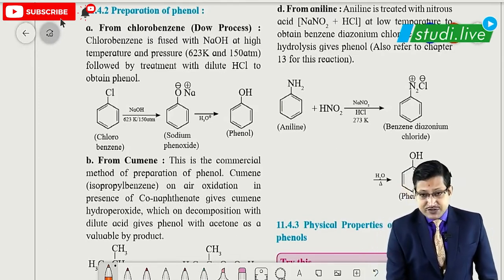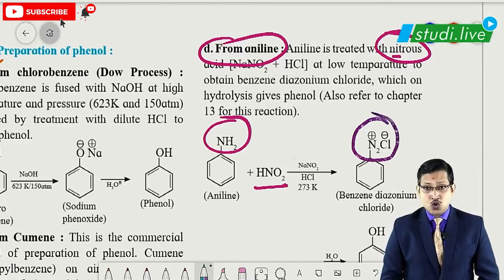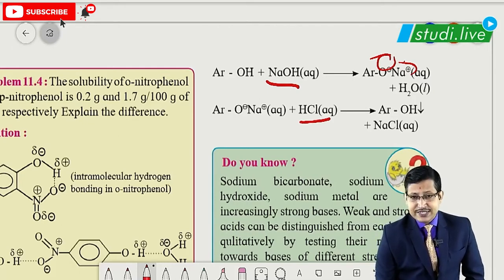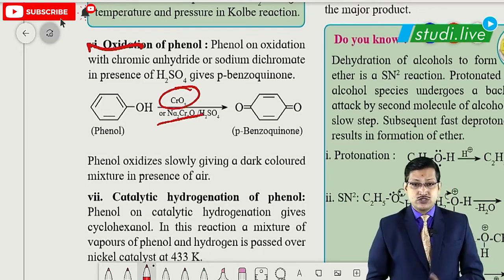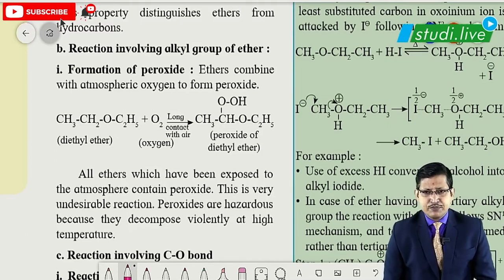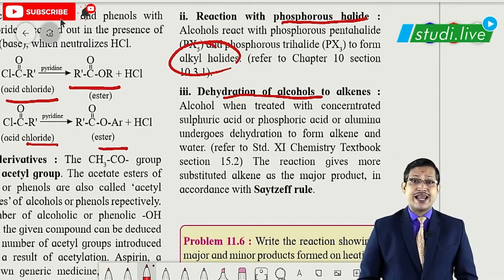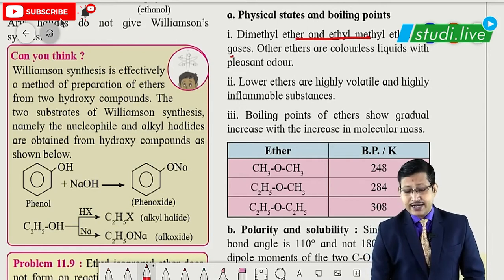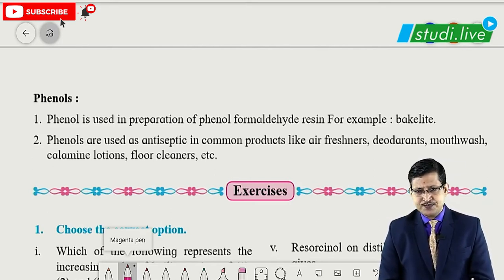CHEMISTRY | ALCOHOL, PHENOL AND ETHER PART - 2 | QUICK REVISION SERIES | IIT-JEE | NEET | MHT-CET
We are uploading Quick Revision Chemistry Lectures (ALCOHOL, PHENOL AND ETHER) for all students who are preparing for IIT-JEE / NEET / MHT-CET / Board Exams. Please watch the videos and comment if you have any doubts.
Here’s a quick rundown of what you’re about to learn ⬇️
👉🏻 Chemical properties of Alcohols and
Phenols
👉🏻 Ethers
👉🏻 Preaparation of ethers, Physical properties
👉🏻 Chemical properties of ethers
👉🏻 Uses of alcohols, phenols and ethers
▪️ FULL NAME:
▪️ PHONE NUMBER:
▪️ CITY:
▪️ FOR COURSES:  JEE or NEET

📢Sounds Amazing?